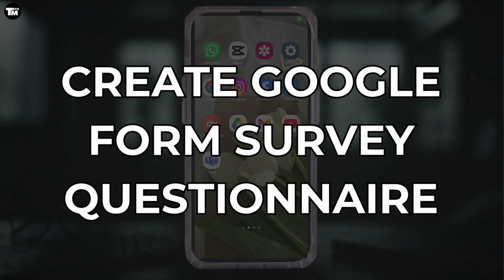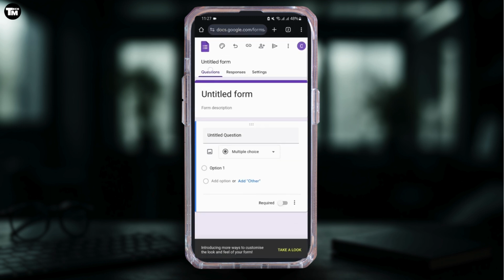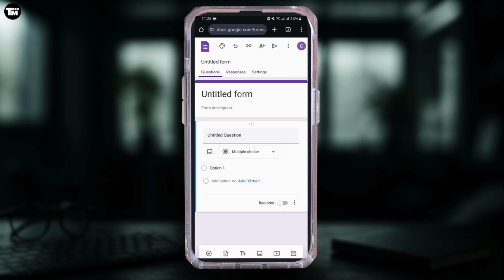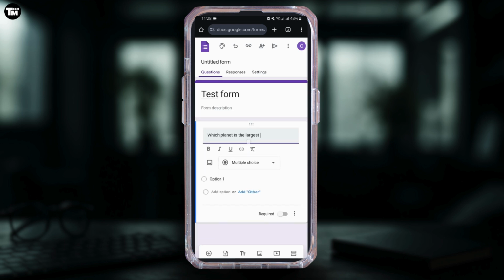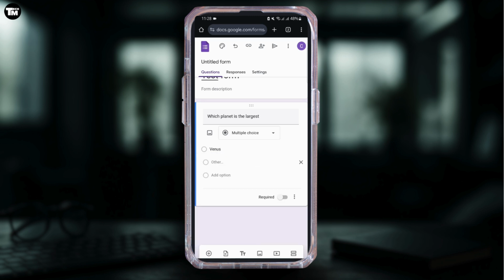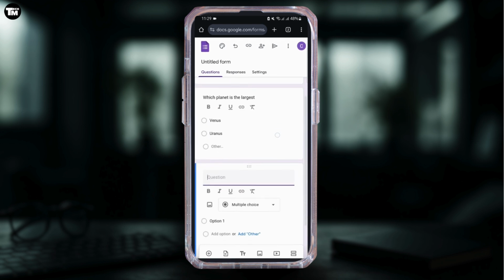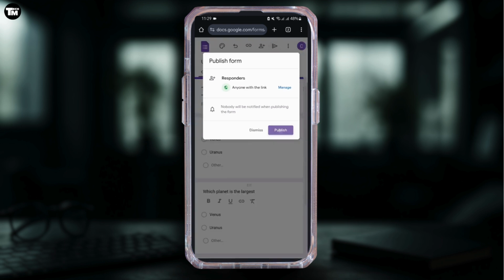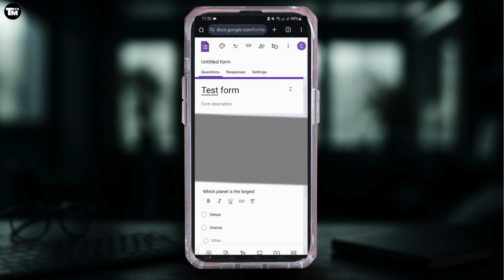How To Create Google Form Survey Questionnaire (2025 Guide)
0:05 - Go to forms.google.com and click on “Blank” or choose a template
0:10 - Add your questions using multiple choice, short answer, or checkbox fields, then customize settings and share the form via link or email

Perfect for polls, feedback, or event planning—simple and free to use